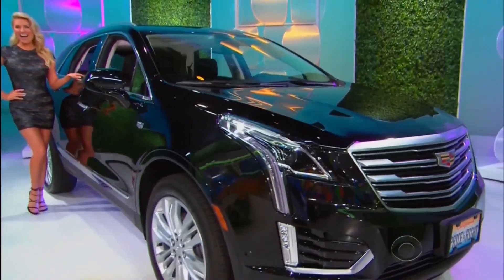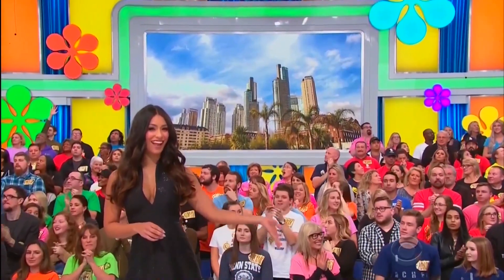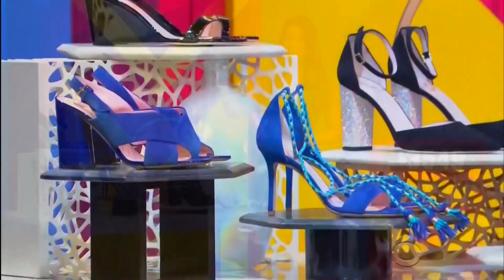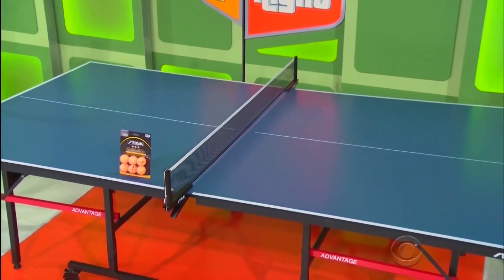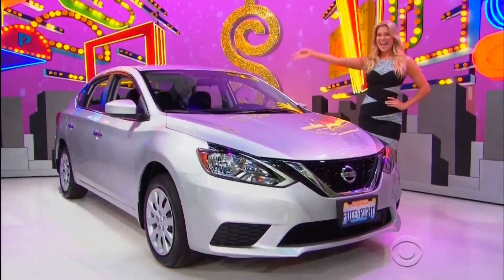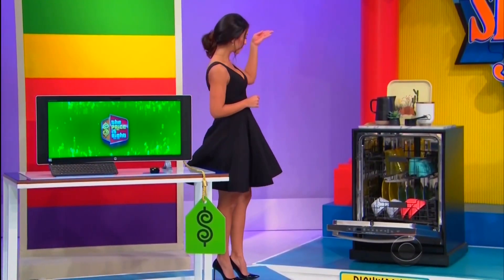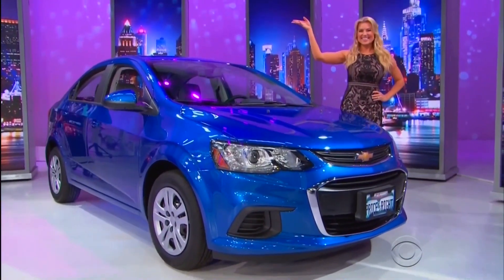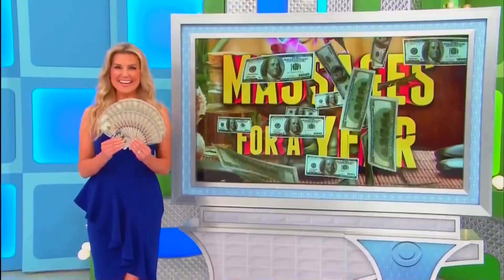TPIR 4 2 to 6 2018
models only.  rachel and manuela